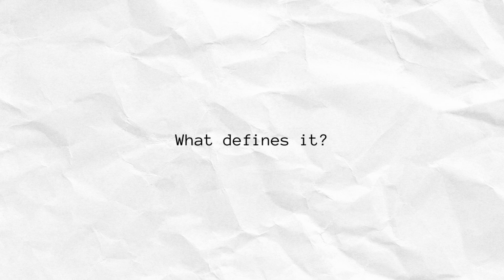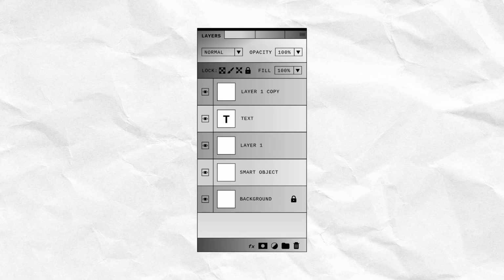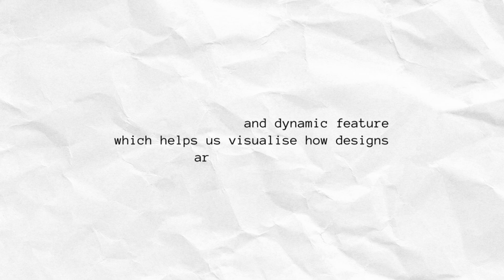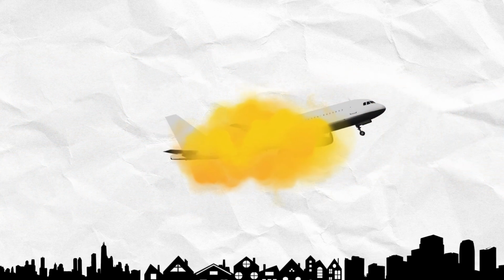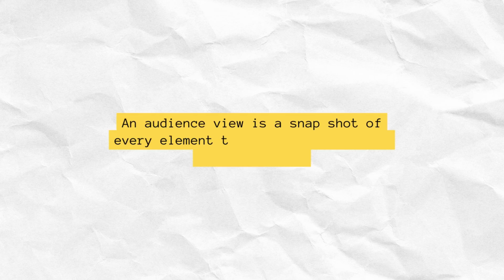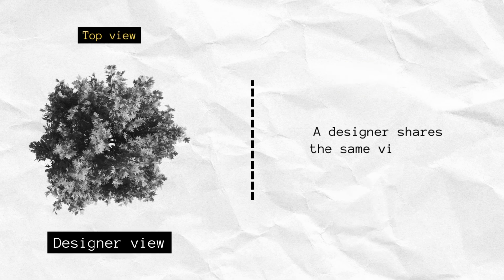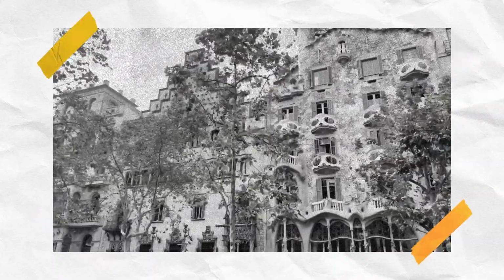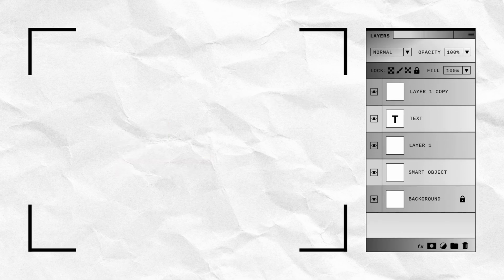Design layering explained: A tutorial for beginners 🎭 🎨 🖼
To someone who who is very new to graphics design, some terminologies may be confusing. One of those is the "layer panel" but thankfully, here's a short video which explains what it is and how it benefits the designers.